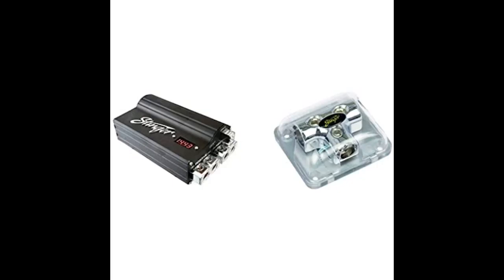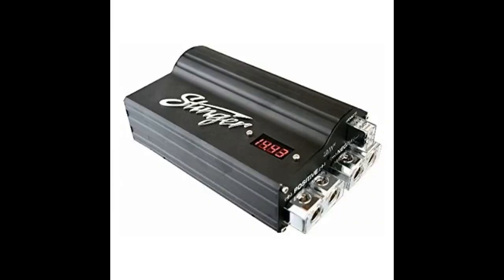Stinger SPC5010 Pro Hybrid 10 Farad Capacitor Review